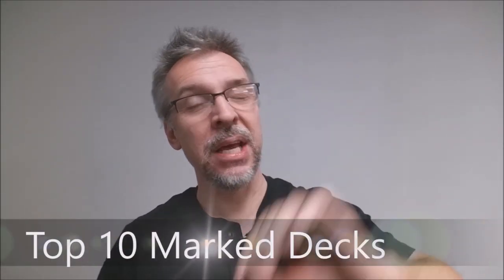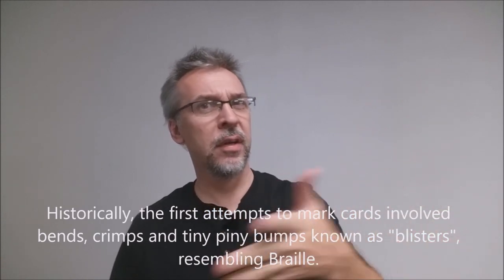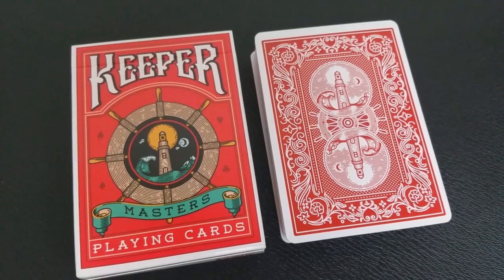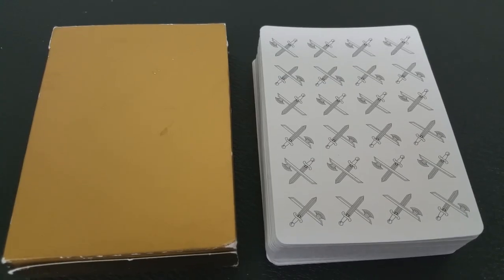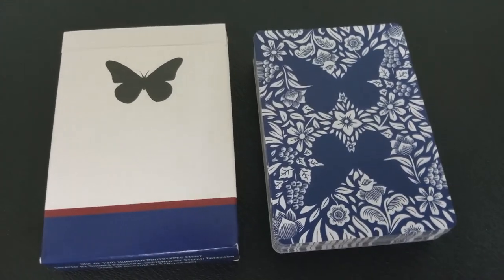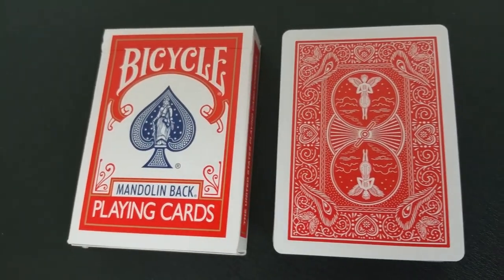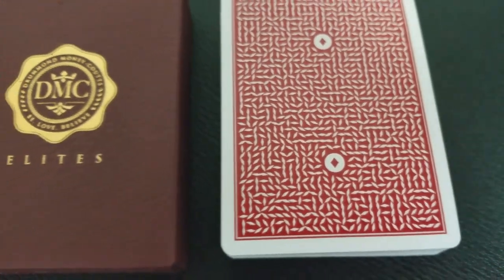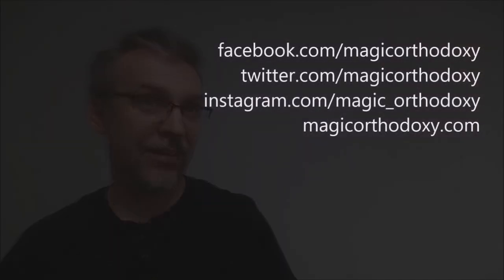Magic Question - Top 10 BEST Marked Decks of 2016!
0:00 Introduction
0:15 Top 10 Marked Decks
1:01 Types of "markings"
1:52 NOC v3
2:40 Red Keeper
3:27 Madison Dealers
4:47 Mirage
5:26 Butterfly
6:02 Aquila
6:43 GT Speedreader
7:27 DMC Elite
8:09 NKW Cadenza